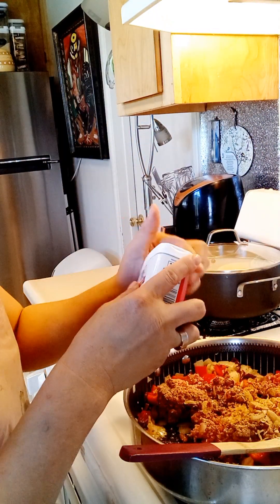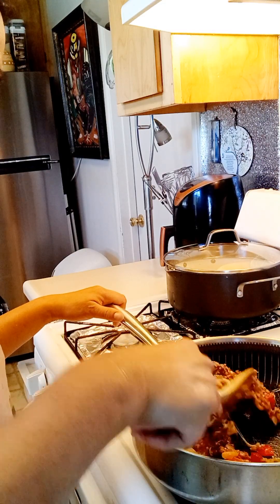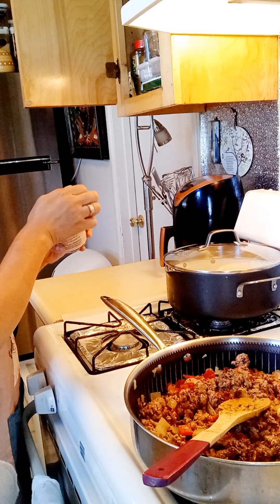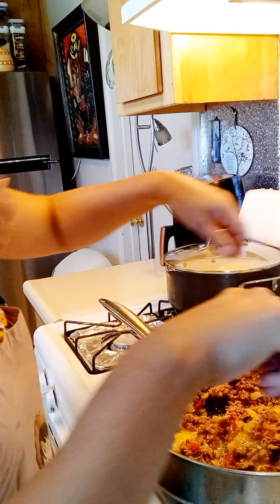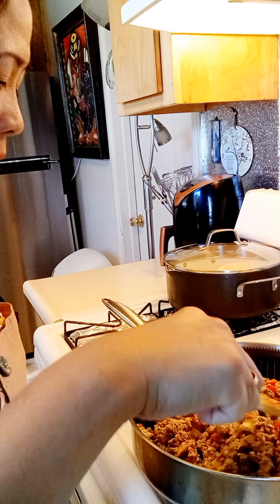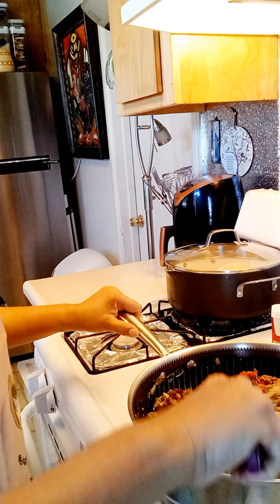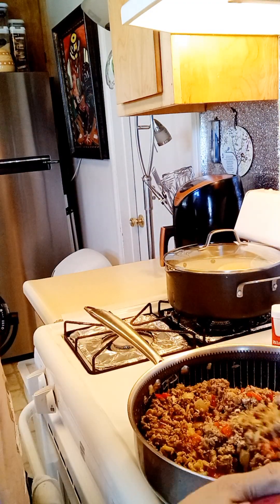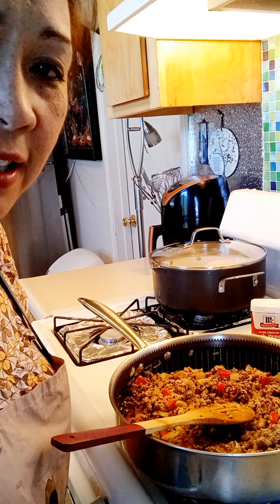Cooking Beef Cabbage Stuffing in a New Millenium Style. 👌🏼😋👍🩷Step 4. 8/26/23